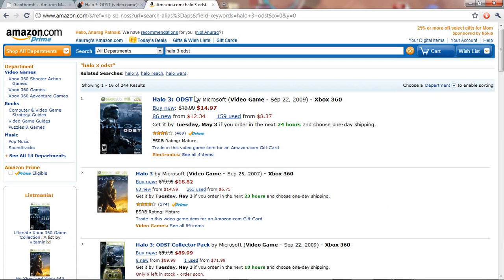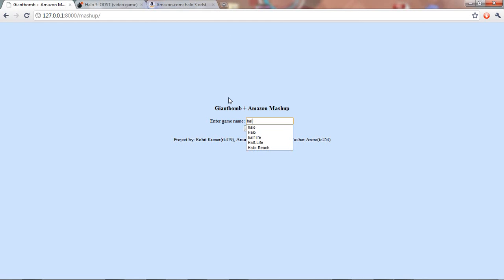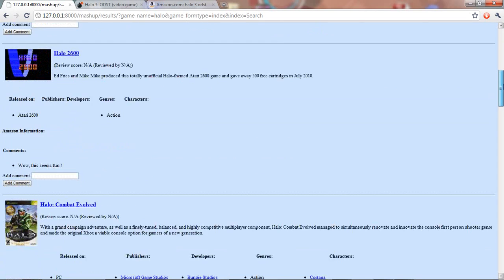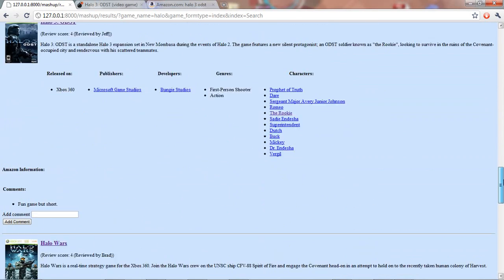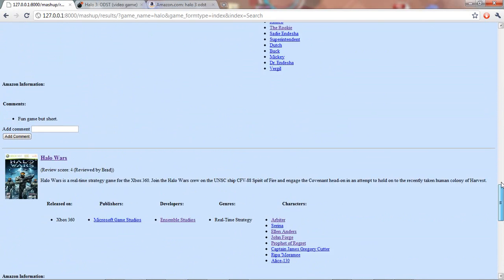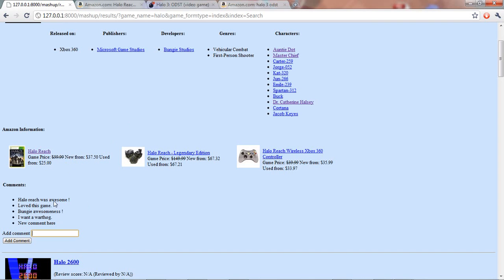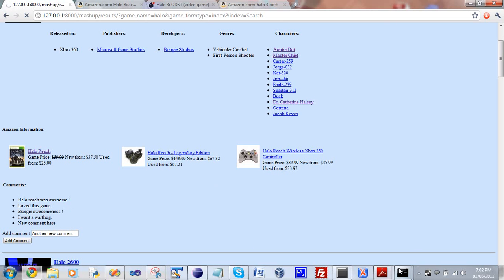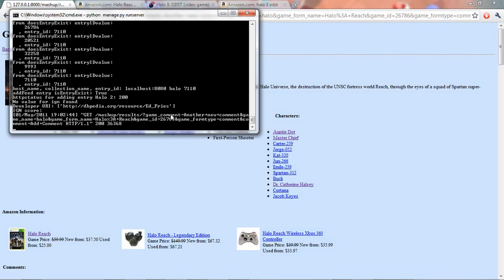Amazon Giantbomb Mashup - Web application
This is a video I created for a class presentation on Web information systems. The video shows a web application built on Django that lets you query for videogames and shows the top 3 results from Amazon along with a bunch of other information about each game.